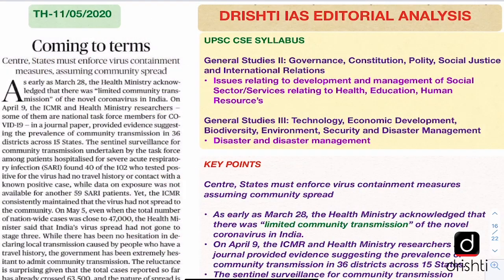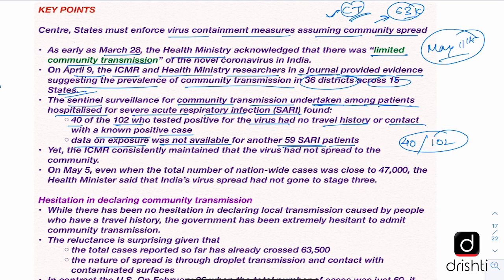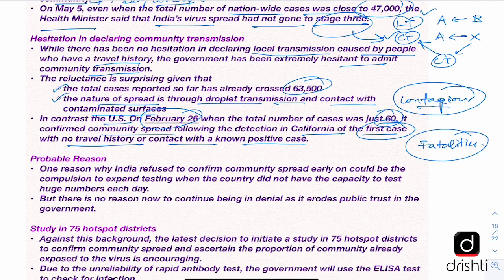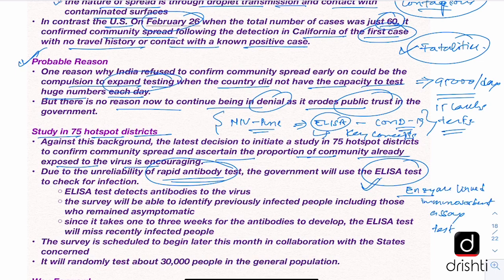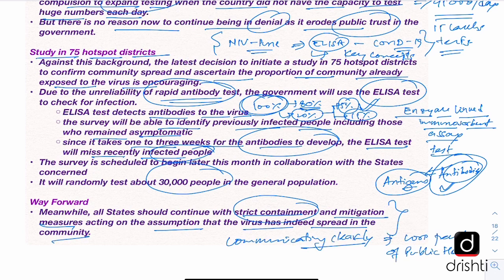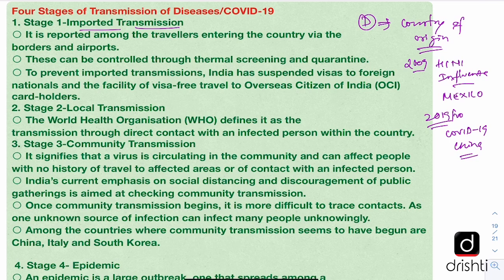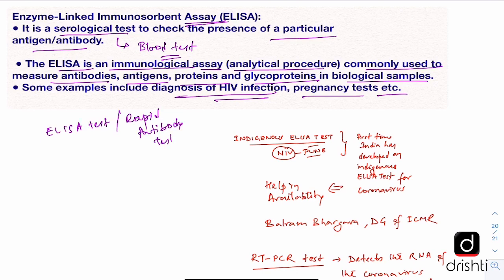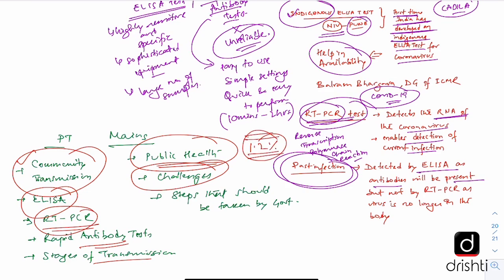COVID 19 - Status of Community Transmission in India I Editorial Analysis (English)- May 11, 2020